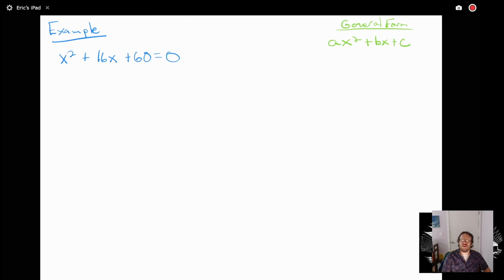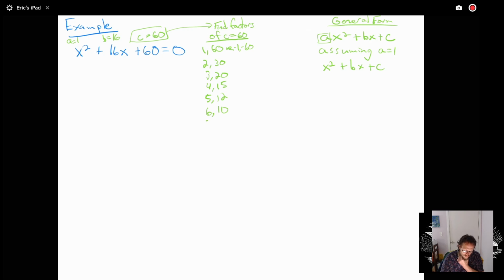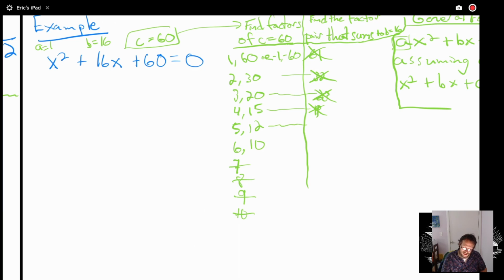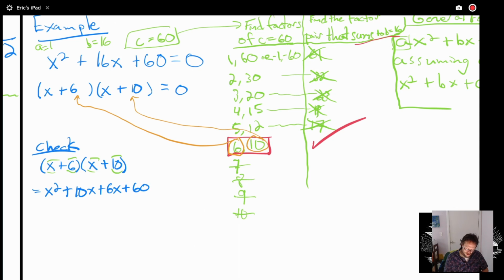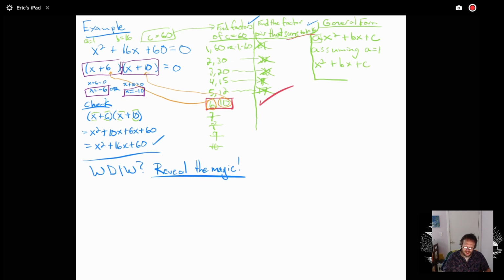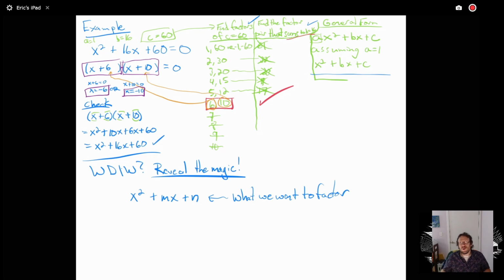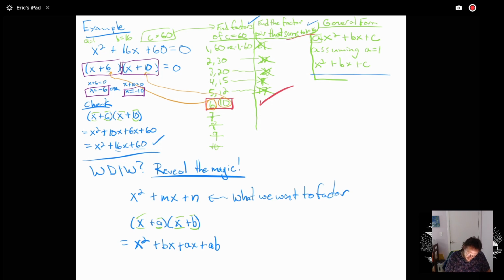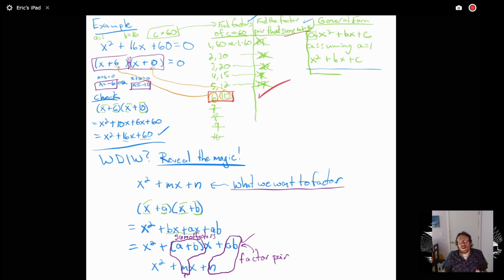Factoring Monic Quadratics: WDIW?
When the leading coefficient of a quadratic is 1, you can factor by finding factors of c that sum to b and rewrite in the form (x+f1)(x+f2) where f1 and f2 are the two factors. Why Does It Work?